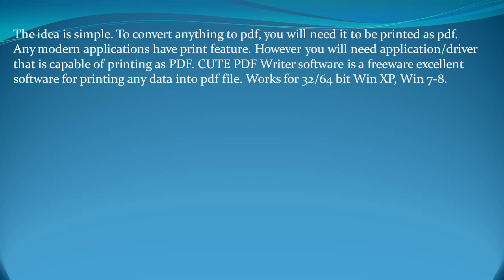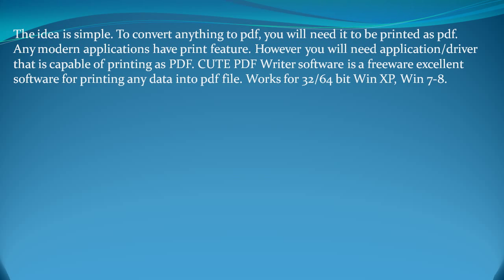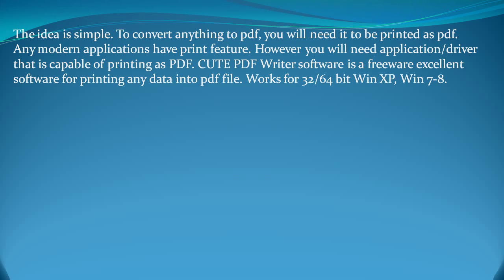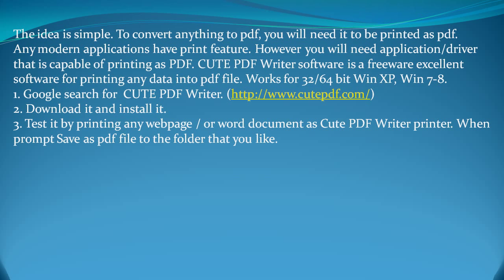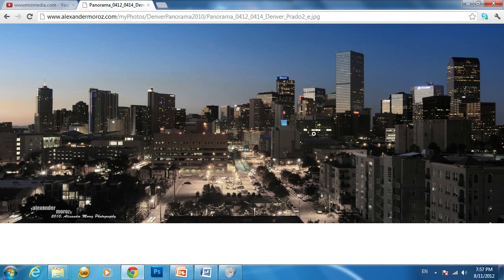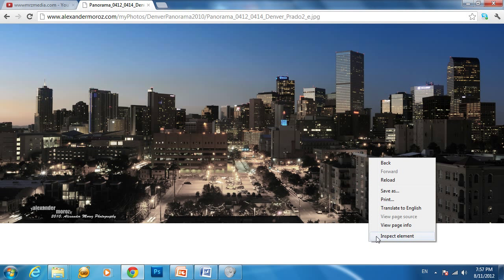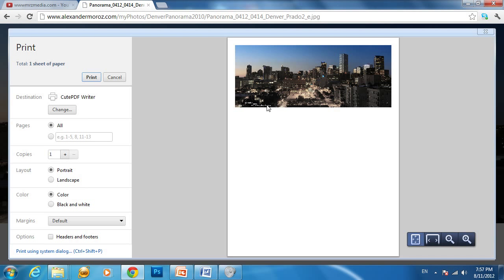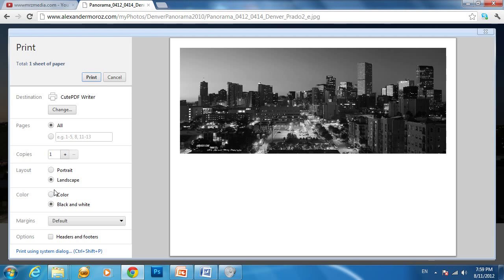Anything Save As PDF FREE- excel, word, images, photos, reports, web page, websites - pt1of2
By watching this video tutorial you will learn how to Save As PDF any document, photo, image, text, report, office, word, excel, etc. Basically, you will have ability to save any data to PDF file if that third party software supports printing ability.
The idea is simple, download Virtual PDF printer called CutePDF writer freeware software. Install it. I dont work for that company and I just sharing a great experience and knowledge with you. After you will install CUTE PDF Write you will have it as virtual printer in your printer option. IAny document or any data that you would like to save as pdf send it to print to CutePDF Writer printer. Intead of printing the data Cute PDF Writer will save it as pdf file. Keep in mind that after you clicked on print button wait 10-30 second for saving prompt window to appear.  Than you can name your file and save it as pdf file. Files can be excel, word, any text files, web pages, websites, receipts, anything. It is matter to the application that displaying your data to support printing option. If your data third party software reviewer supports print option - you can always save it as pdf document for free. Cute PDF Writer is available for free for private or commercial use. It comes without any watermarks and easy to use.

Visit their official site to download CUTE PDF Writer over

It is also supports all Windows Versions Operating Systems.

This video was captured with Moroz Video Capture software that was developed by Alex Moroz.

Any comments are welcome. Please thumbs up so more people can see it.